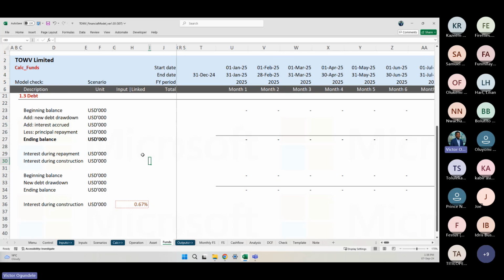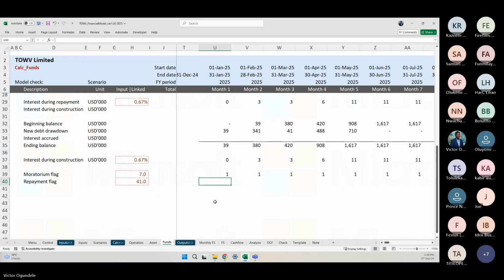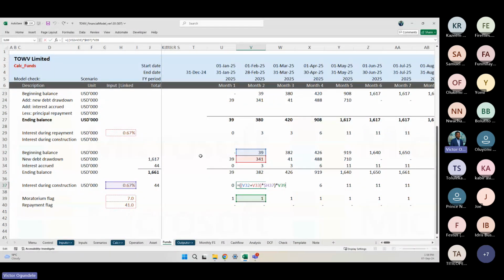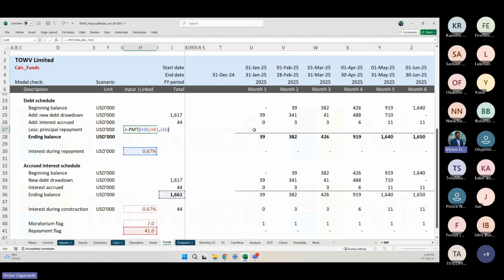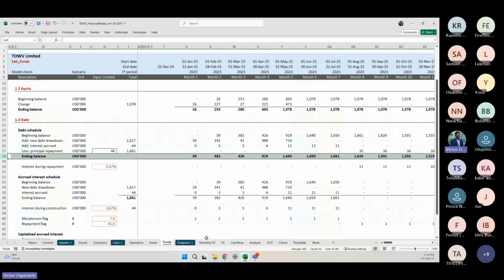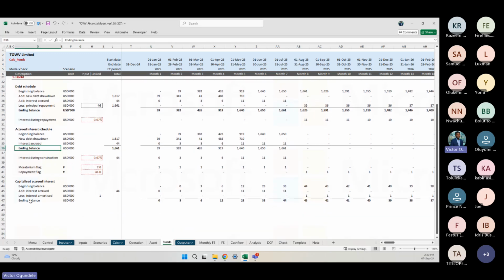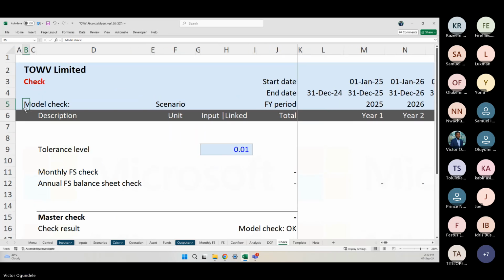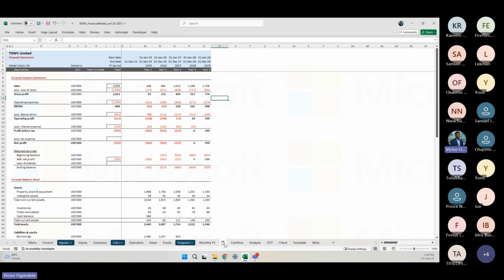Building Operational Financial Model with Project Finance Concepts S07